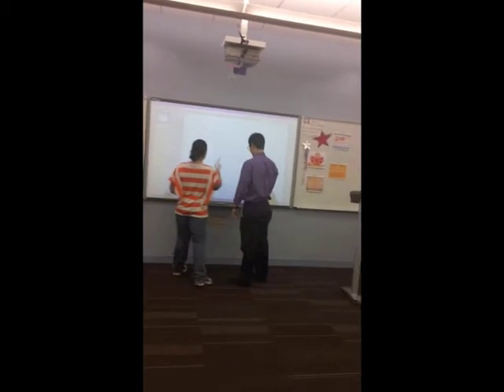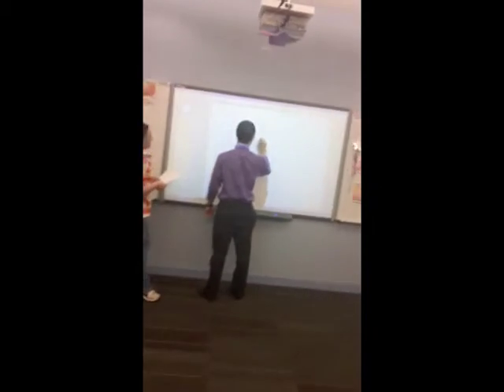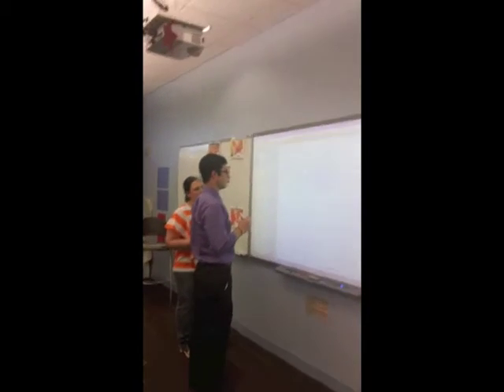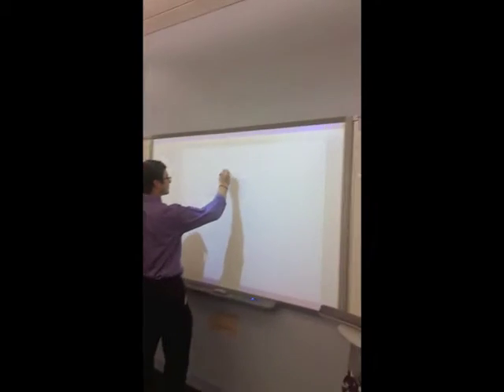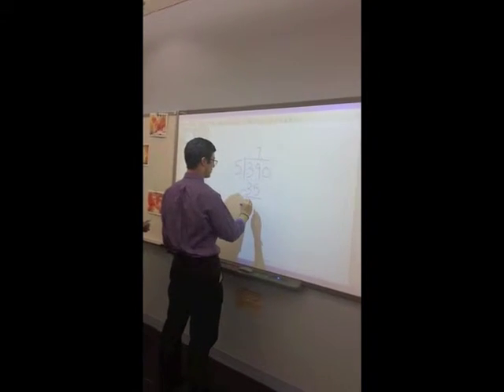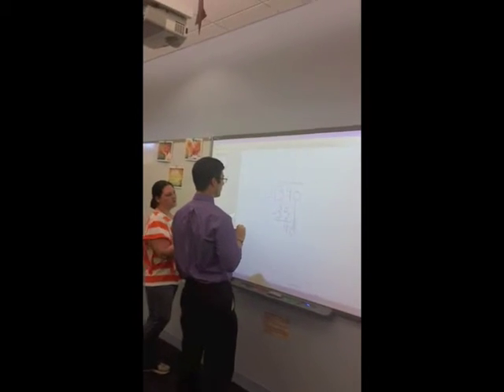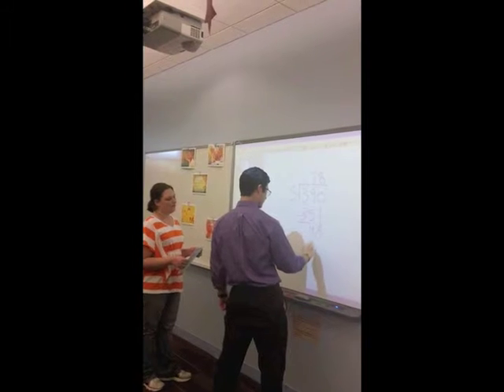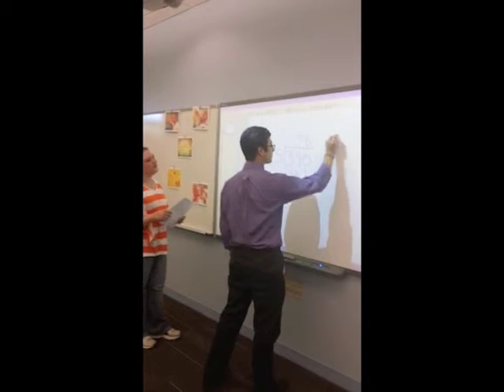Macon- Amish Culture Responsive part B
Kristy Adams, Siarra Fanning, Coleman Jackson, Deborah Fraley